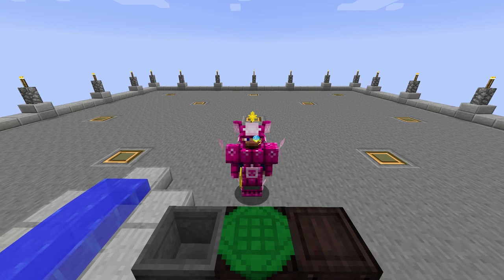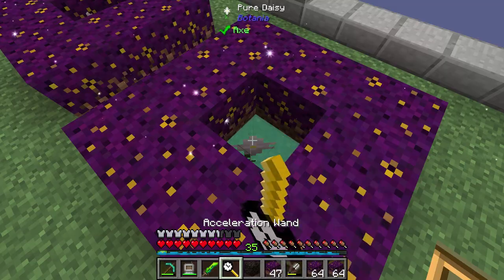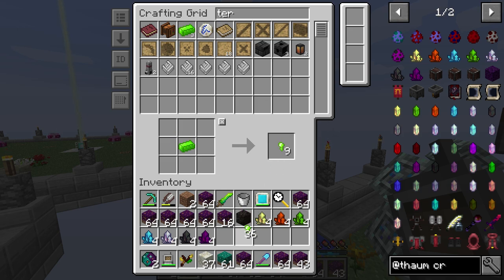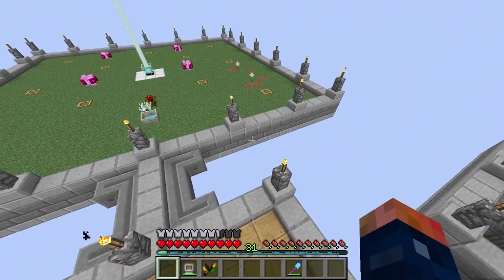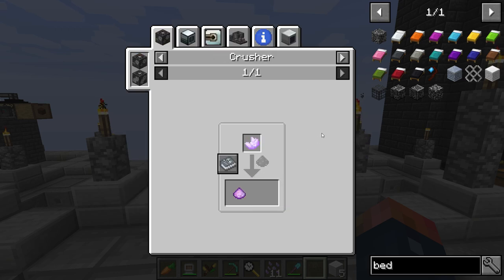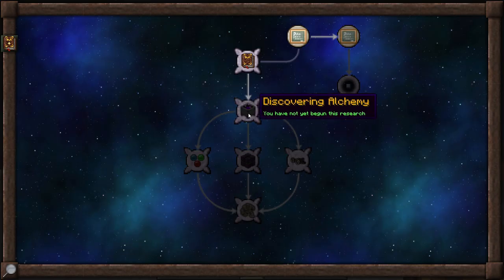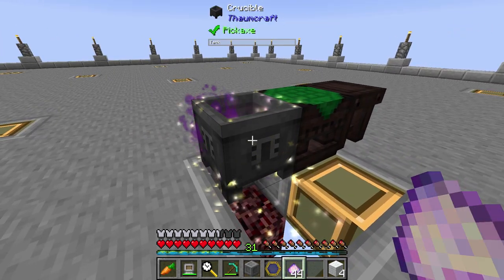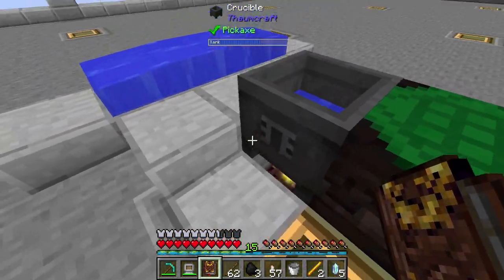Ultimate Alchemy Modpack Ep. 20 Starting Thaumcraft 6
ChosenArchitect Merch is in the air so warm up with a Mug for that perfect cup of coffee or with a Chosen Hoodie!

► Ultimate Alchemy:
"You awaken on a small island in a strange empty void. Near to you is a chest with a message inside. What could this mean?"

To play the skyblock map, use the "Create From Template" option when creating the single-player world.

This modpack is not particularly long or difficult and is more meant to emphasize flavor, creativity and role-playing immersion. In fact, it's basically just meant to appeal to my personal tastes for playing Minecraft. ;)

This pack assumes you are familiar with modded Minecraft and JEI. It is not designed to teach you how to use any of the mods.

Keep Up To Date!